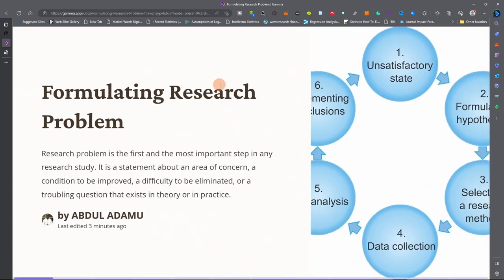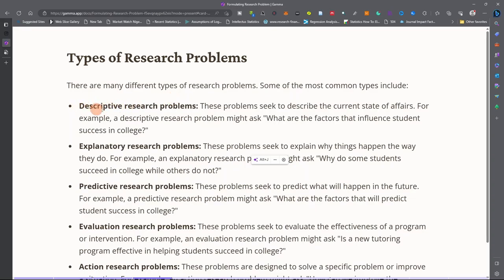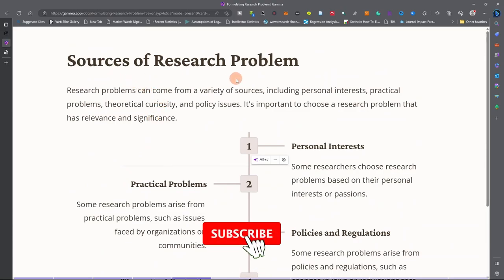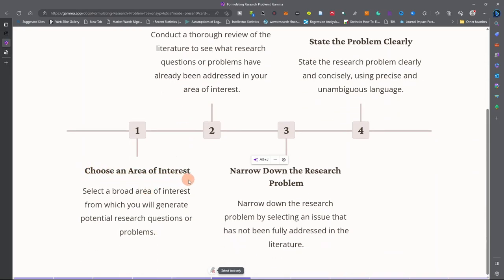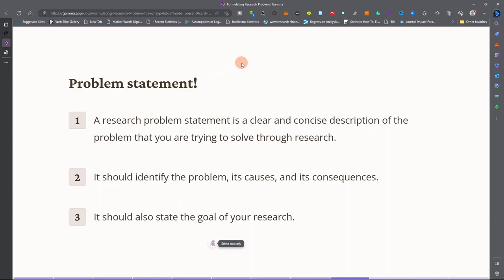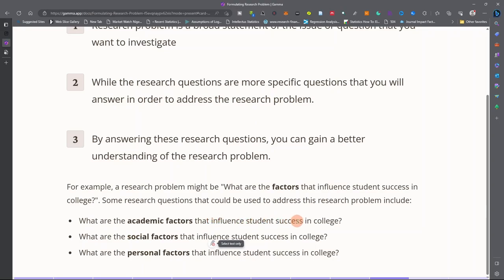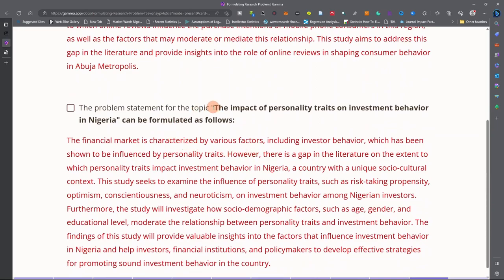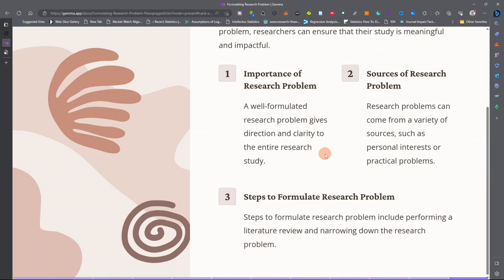The Secret to Formulating a Groundbreaking Research Problem That Nobody's Telling You!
Formulating a research problem is the first and most important step in the research process. A well-formulated research problem will help you to focus your research, identify the relevant literature, and develop a clear research design.

In this video, I will walk you through the steps involved in formulating a research problem. I will discuss the importance of choosing a researchable problem, developing clear research objectives, and writing a concise research proposal.

By the end of this video, you will have the skills and knowledge you need to formulate a research problem that will lead to a successful research project.

Here are some of the topics that will be covered in this video:

What is a research problem?
How to choose a researchable problem
How to develop clear research objectives
How to write a concise research proposal
This video is for anyone who is interested in conducting research, including students, researchers, and professionals.

Here are some additional tips for formulating a research problem:

Make sure your problem is significant. It should be something that is important to study and that has the potential to make a contribution to knowledge.
Make sure your problem is feasible. It should be something that you can actually research and answer.
Make sure your problem is well-defined. It should be specific and clear, so that you know what you are trying to achieve.
Once you have formulated a research problem, you can begin to develop your research proposal. This will outline your research objectives, methods, and timeline. A well-written research proposal will help you to get your research project approved and funded.